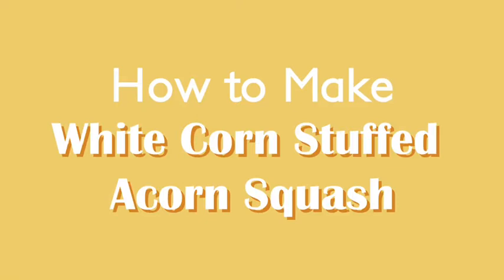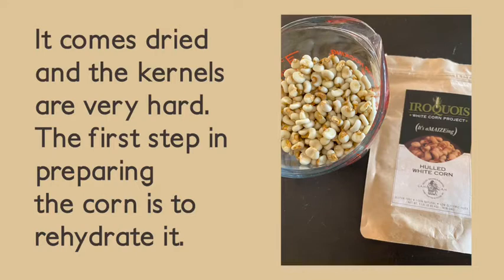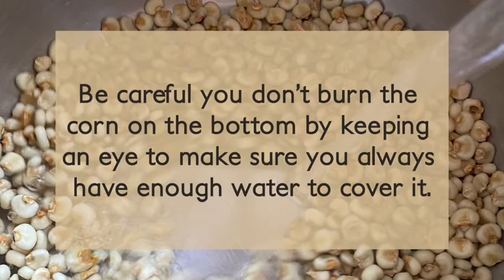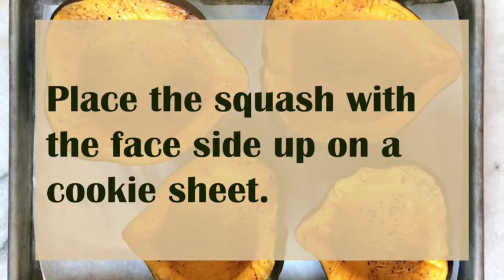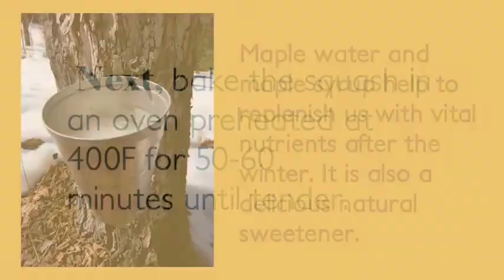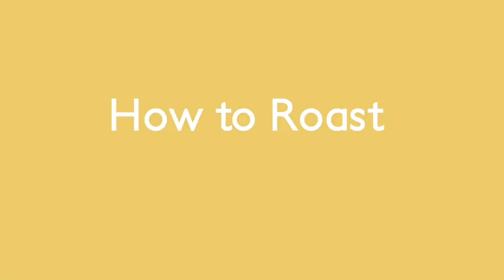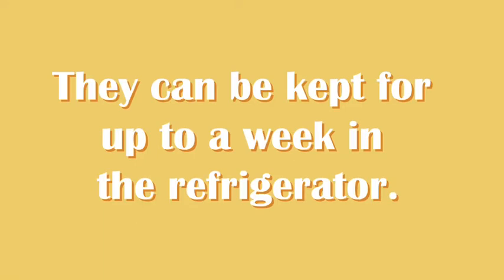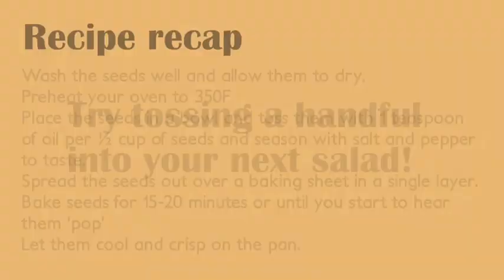How to Make White Corn Stuffed Acorn Squash